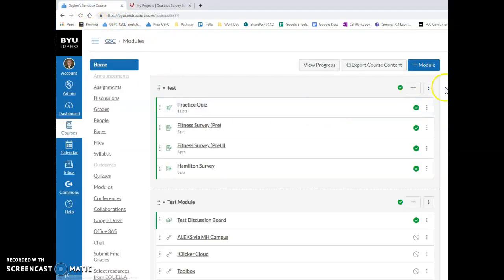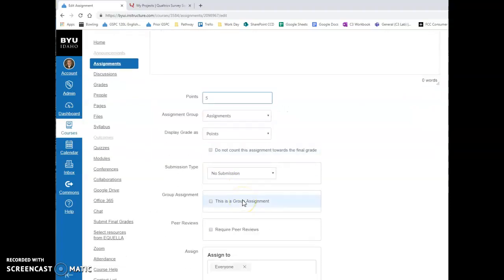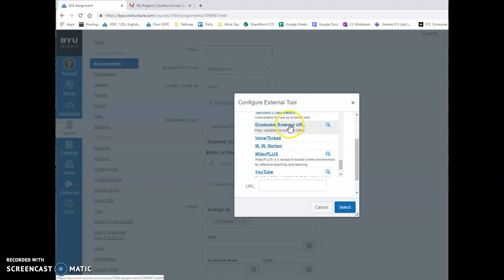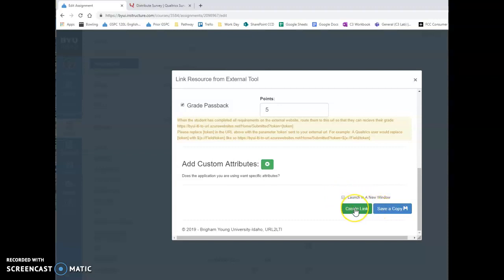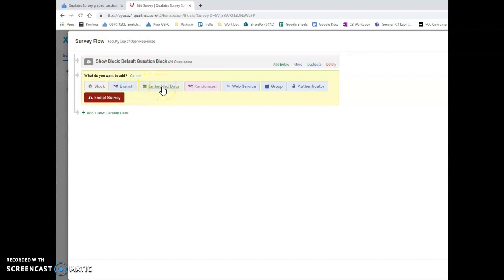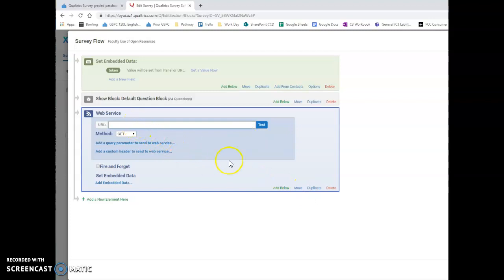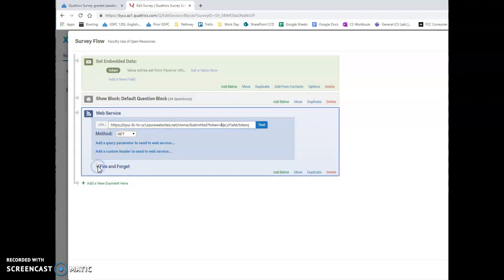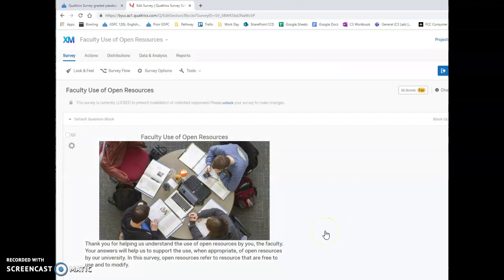Qualtrics Grade Passback to Canvas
How to automatically passback a grade to Canvas when a student completes a Qualtrics survey.